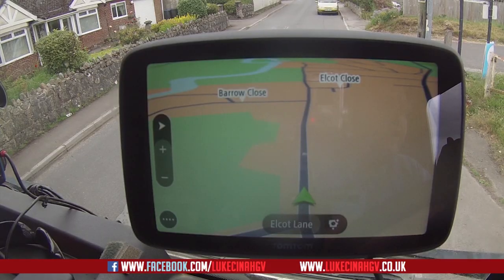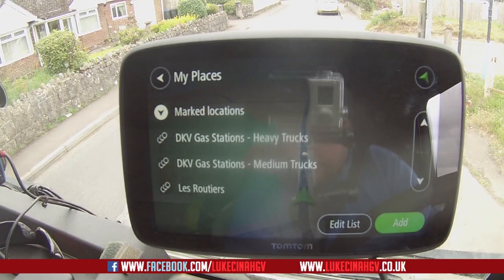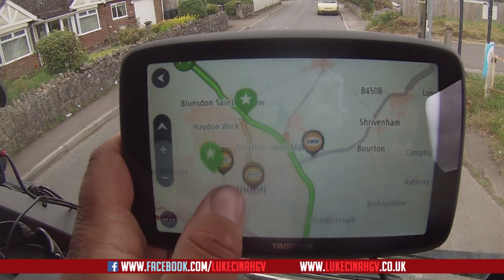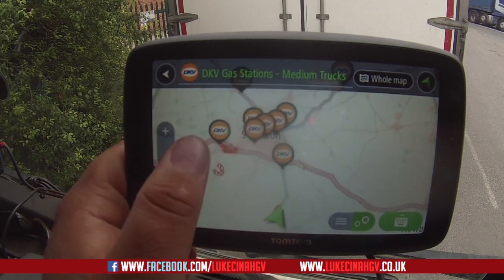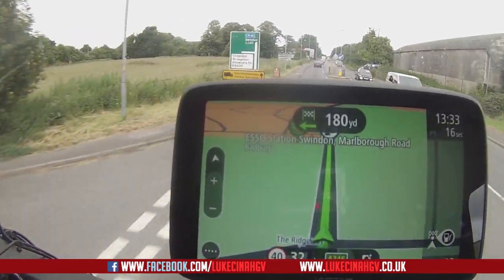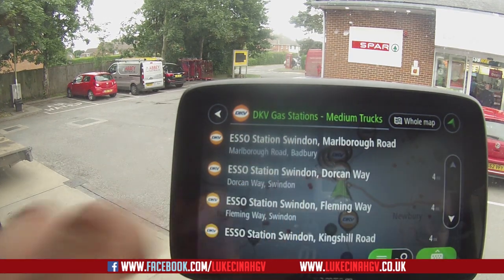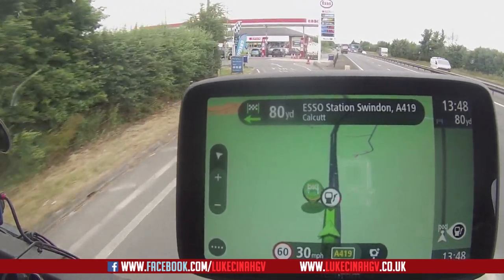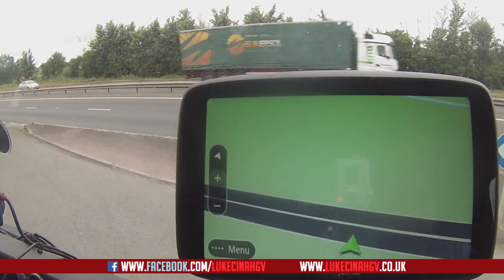TomTom Go Professional 6200 POI Test!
In this video i take a look at the points of interests built into the go professional 6200. i visit two of them in my truck and vlogged about it on the way. Enjoy